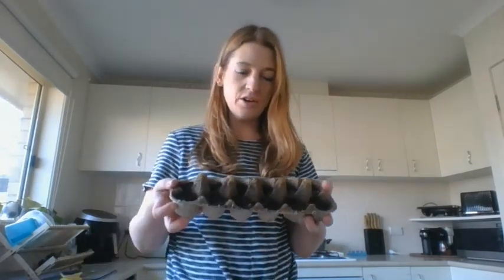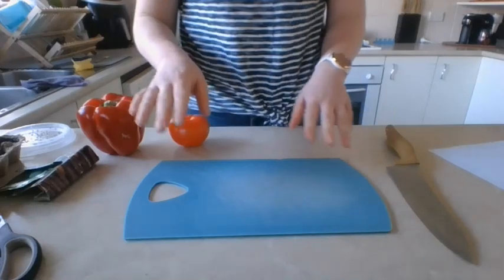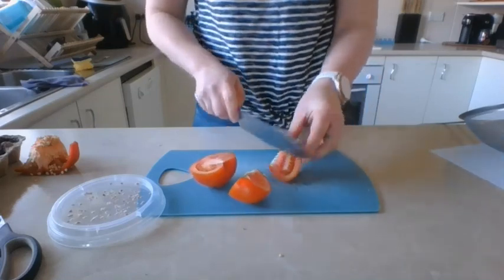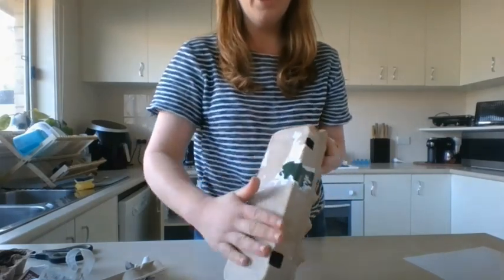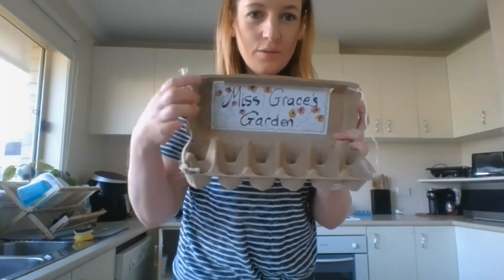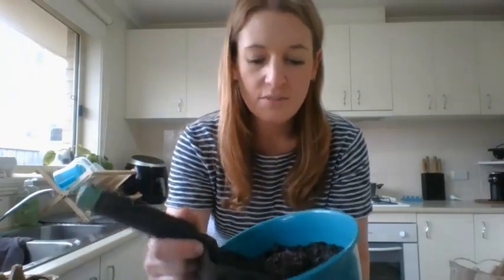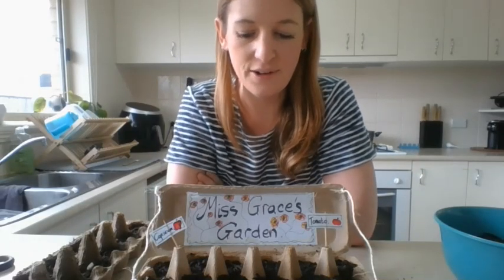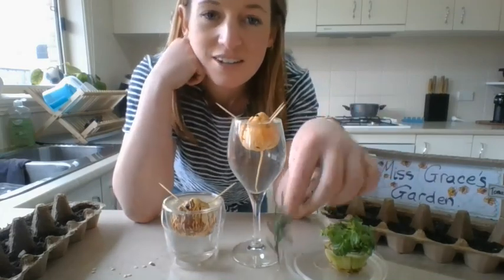Week 6 Egg Carton Garden (Activity 2) with Miss Grace